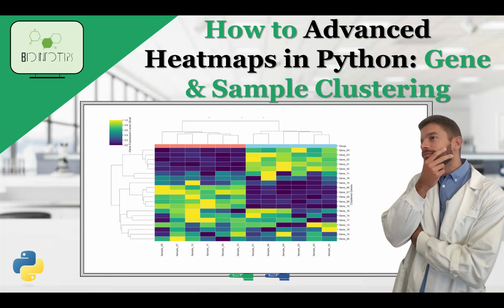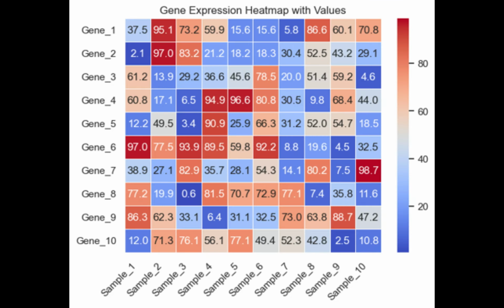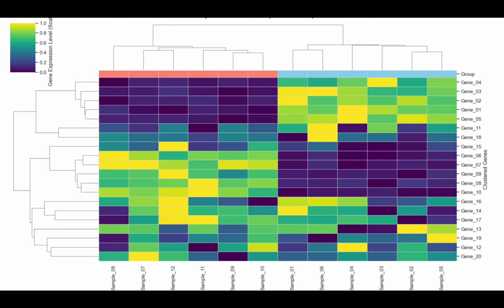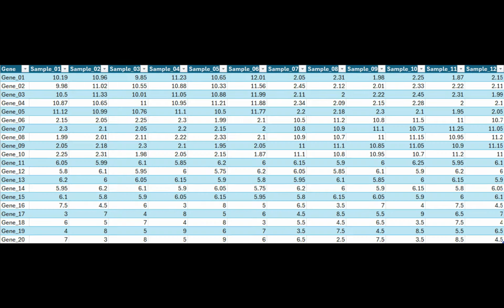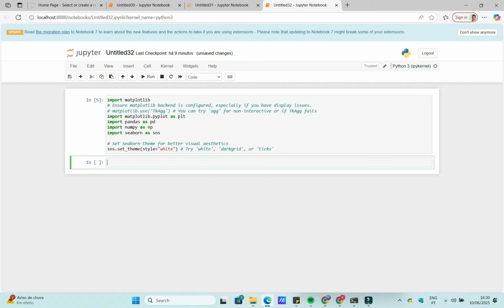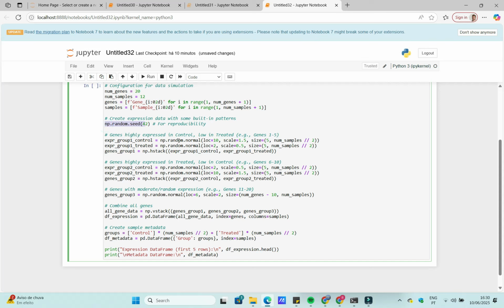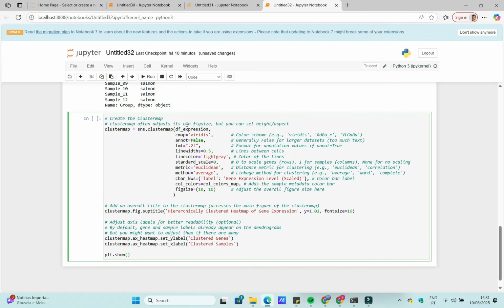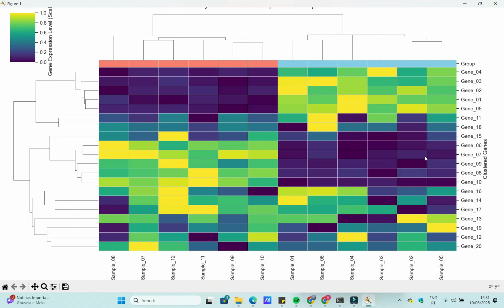How to make Advanced Heatmaps in Python: Gene & Sample Clustering